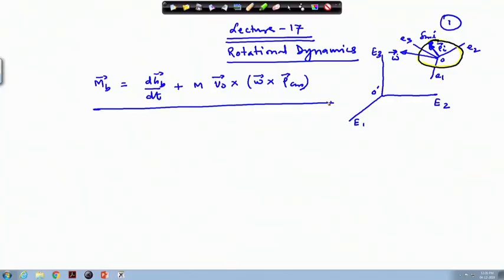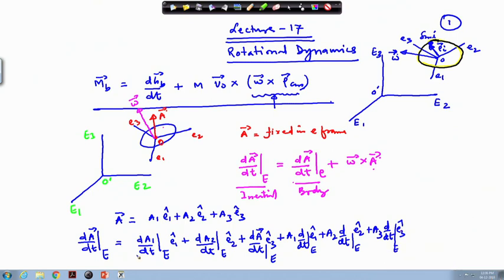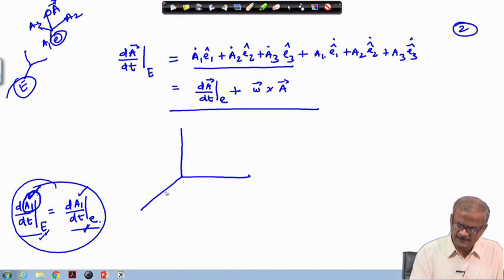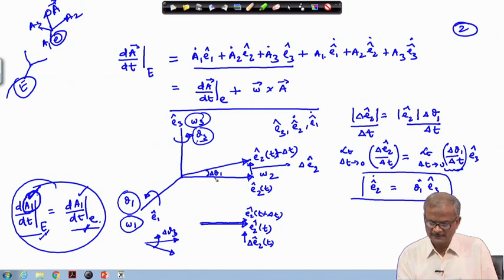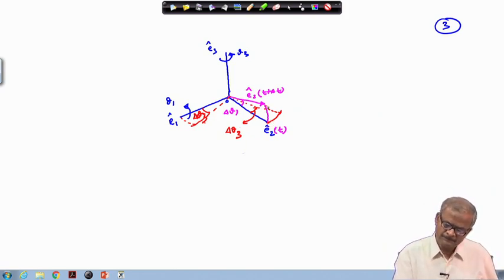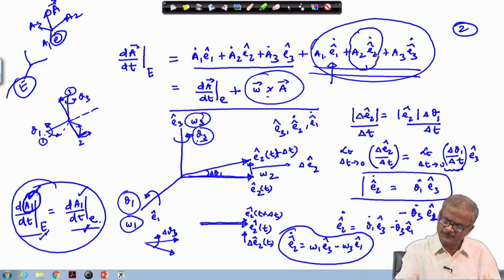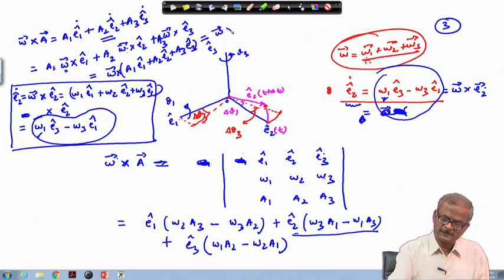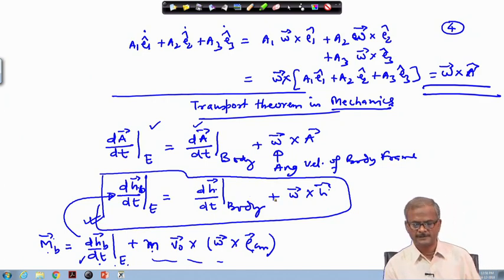Lecture 17: Rigid Body Dynamics